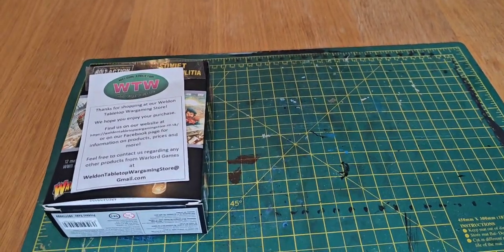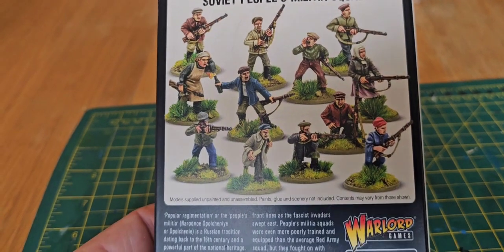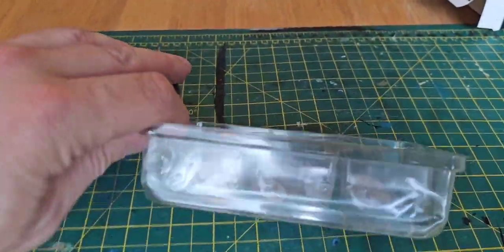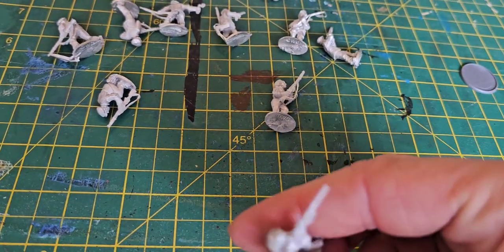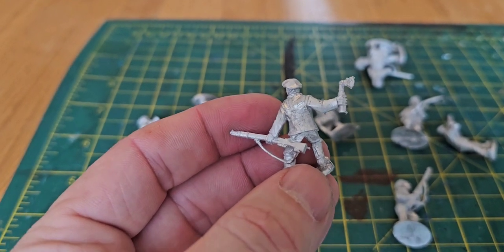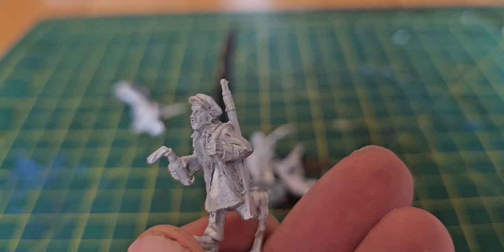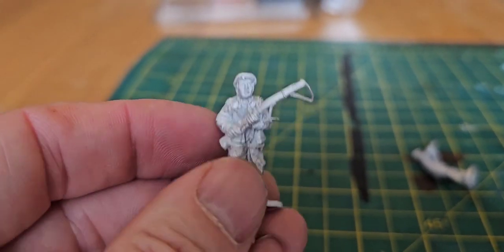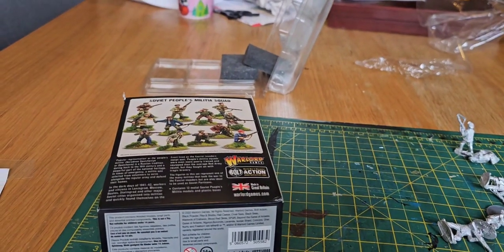unboxing soviet Peoples militla